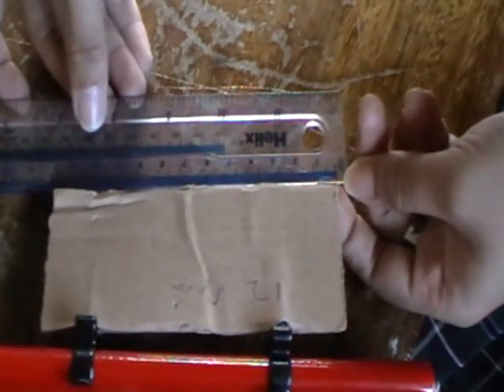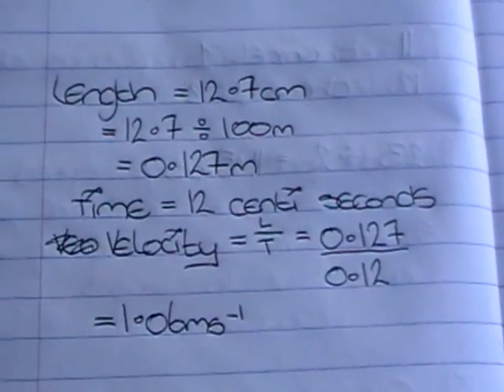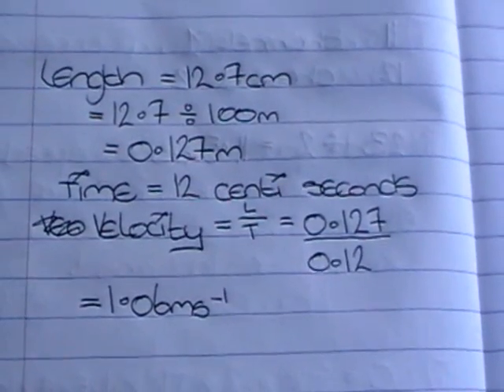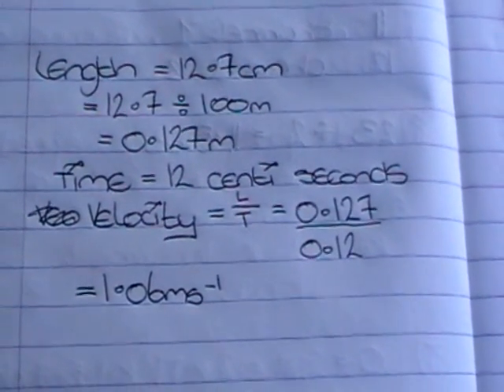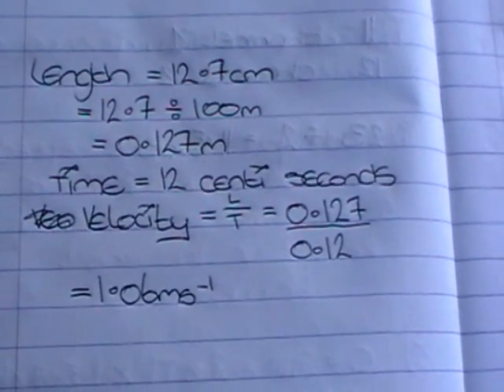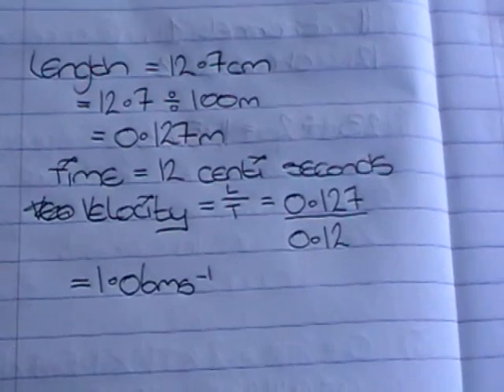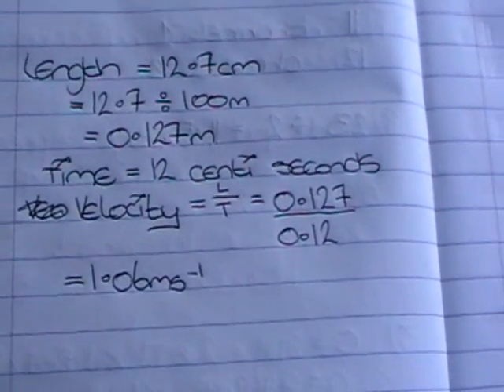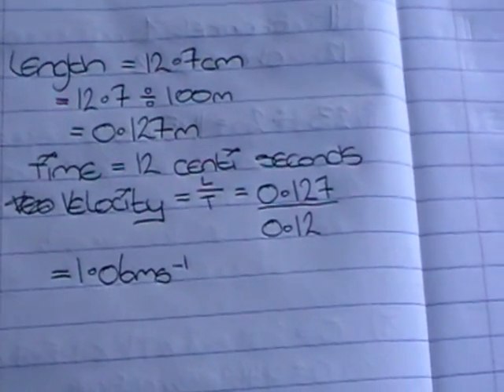Measuring velocity with an air track and light gates.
Having adjusted the air track for a constant velocity, we used light gates and a scaler timer to measure it.